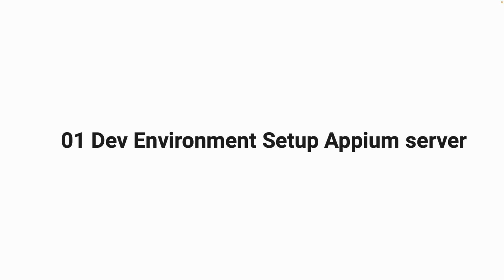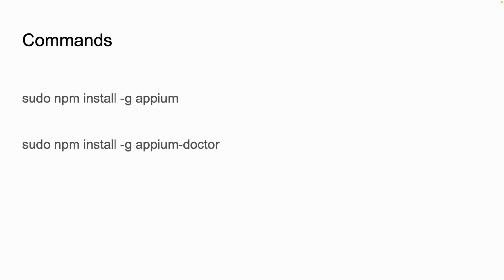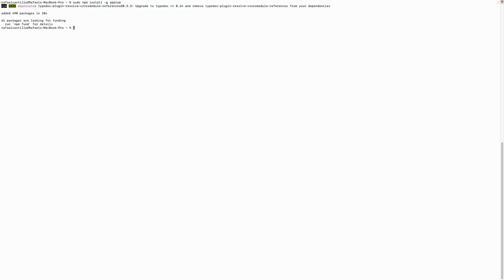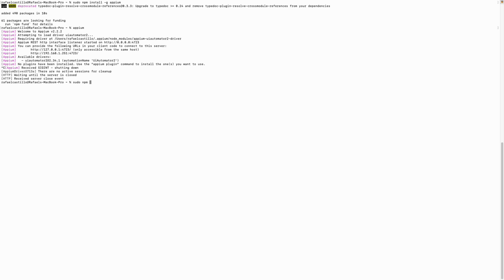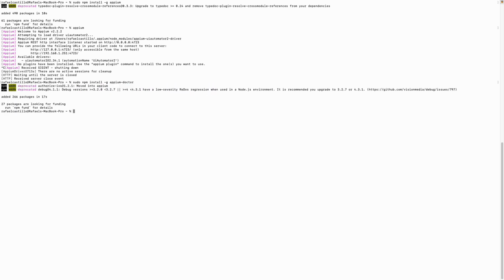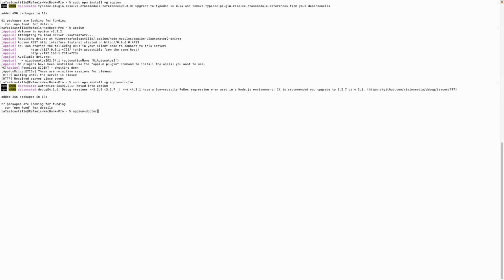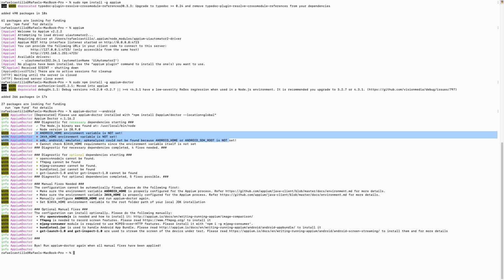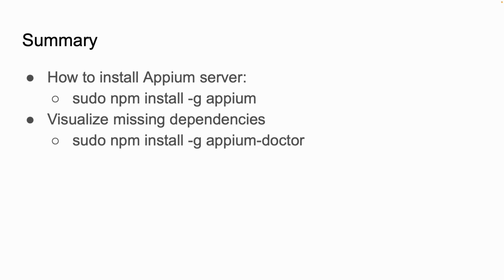Step 1 mobile automation appium server setup